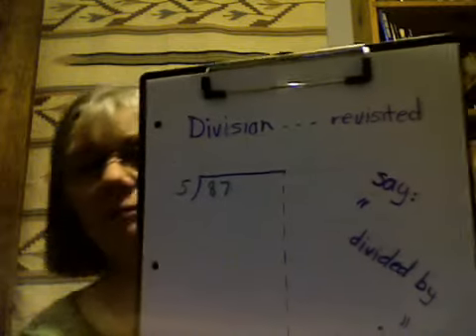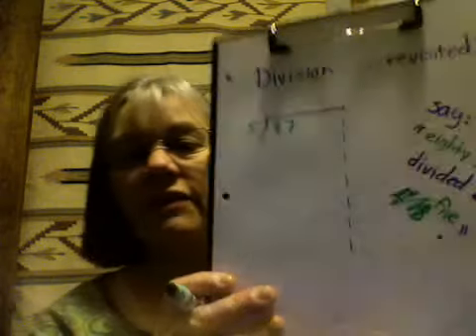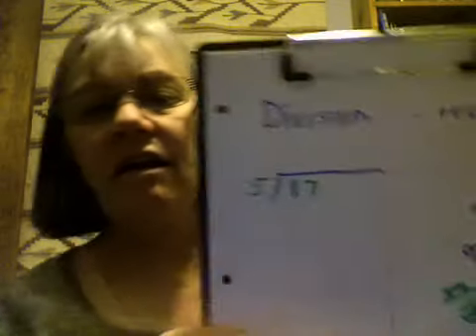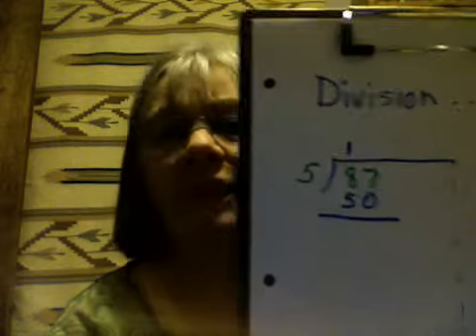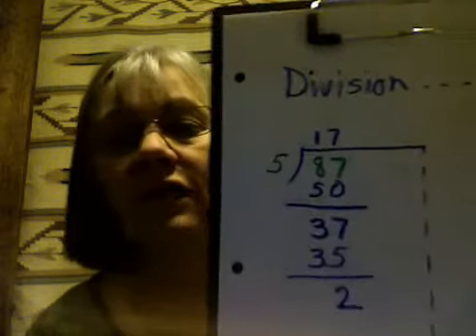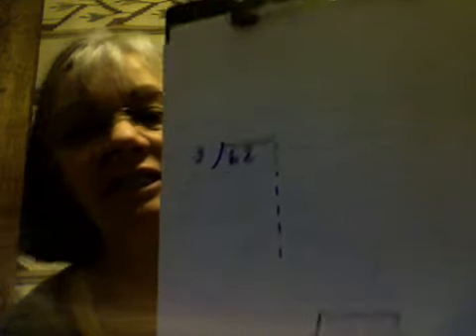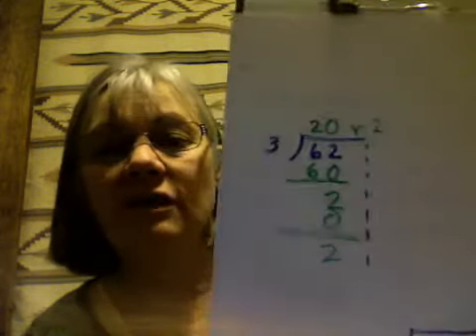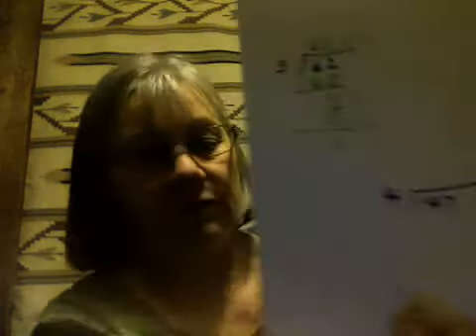Math in Focus Division Revisited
Dividing two- digit numbers by a one-digit number